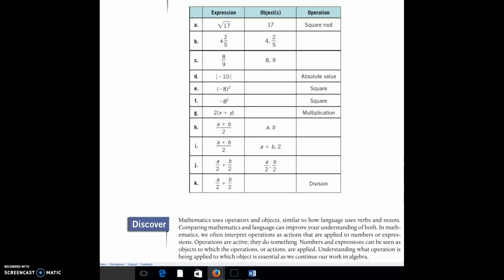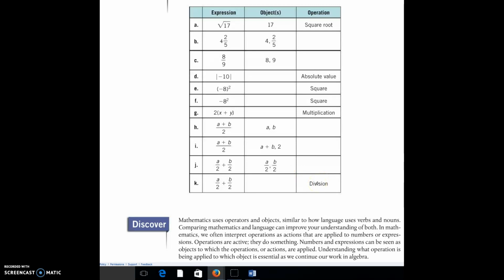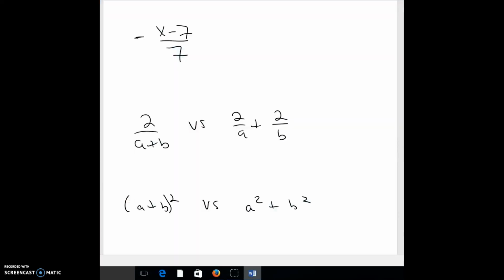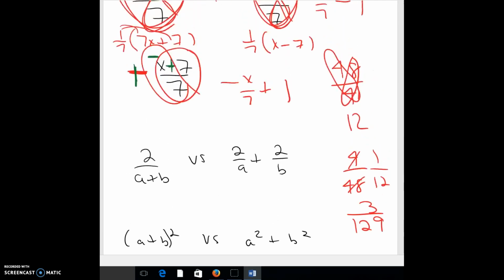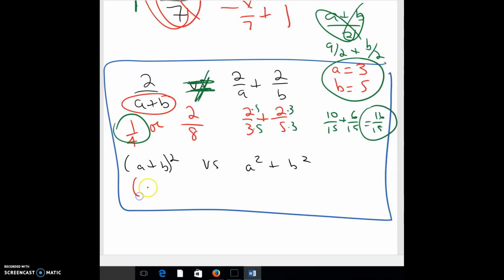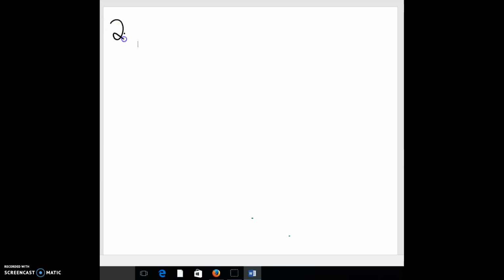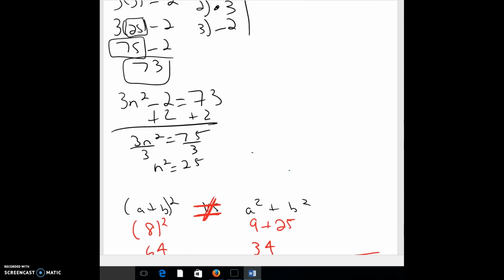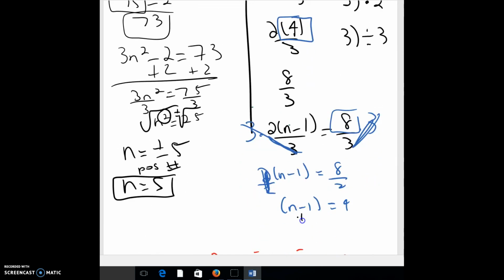Mat LIt 2.9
distribute division, solving equations